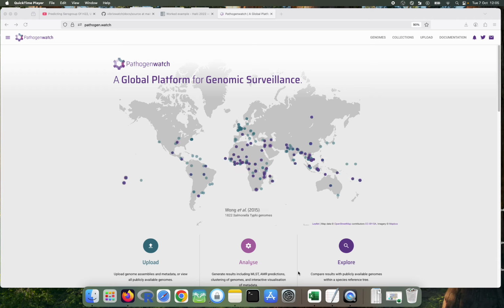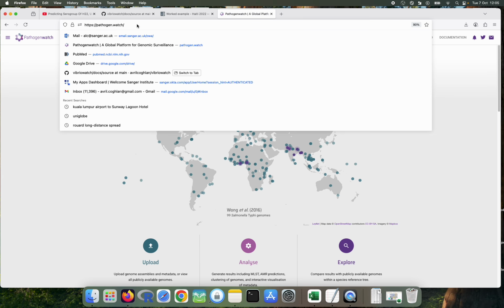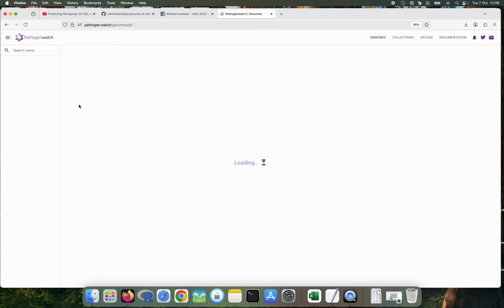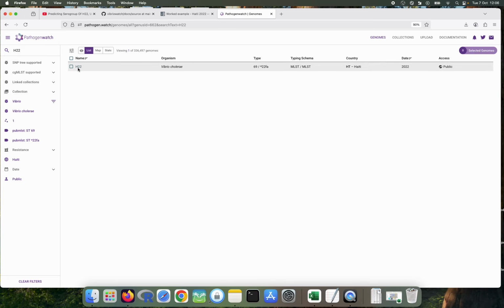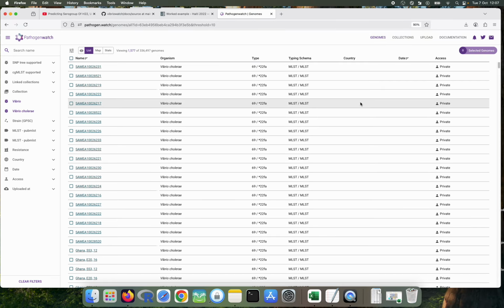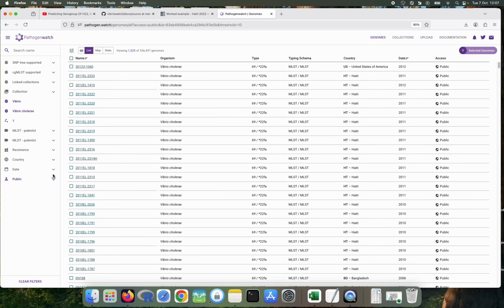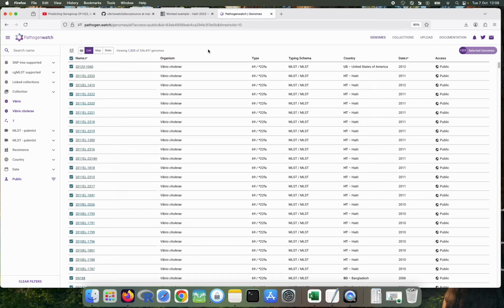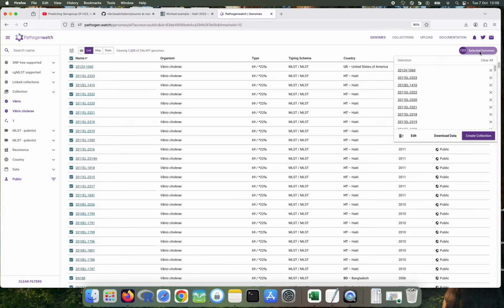Building A Phylogenetic Tree For The Haiti 2022 Outbreak, Using Vibriowatch (video 1)